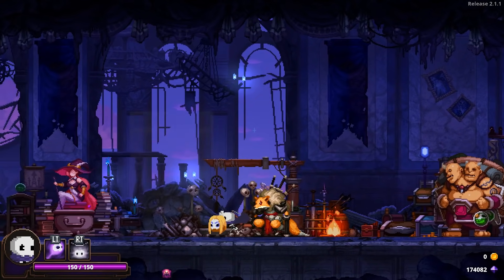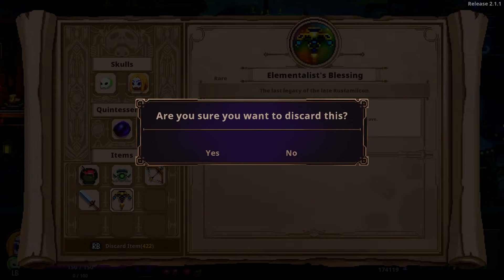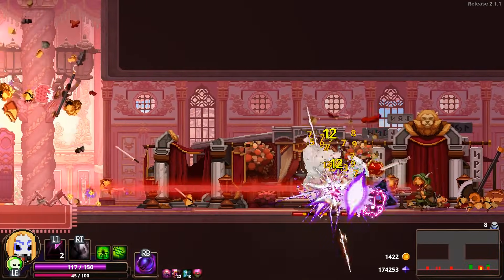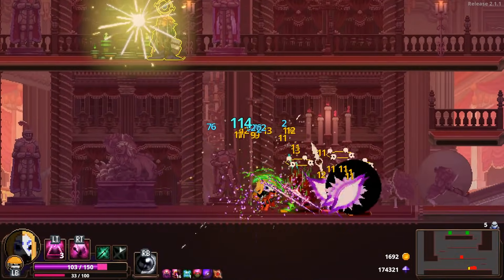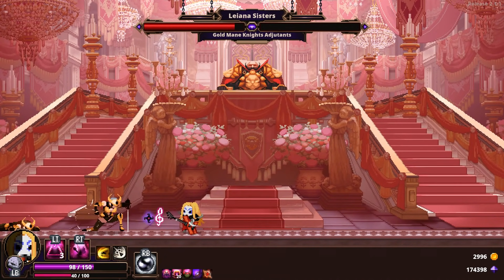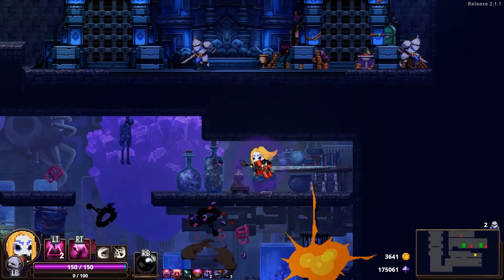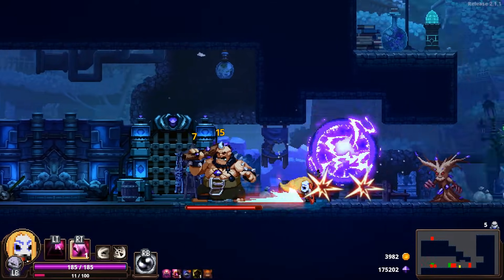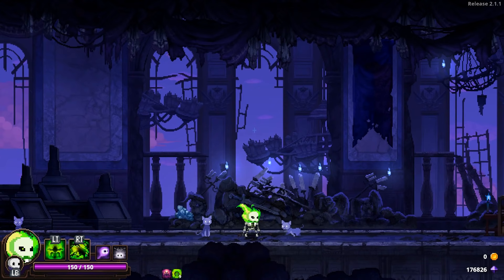SHATTERING My Personal Best! Skul Speedrun 15:31 | Skul The Hero Slayer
The best speedrun I'm going to get before the new Inscription update drops and potentially makes these even faster! No huge mistakes, only some little ones. Hope you enjoy!